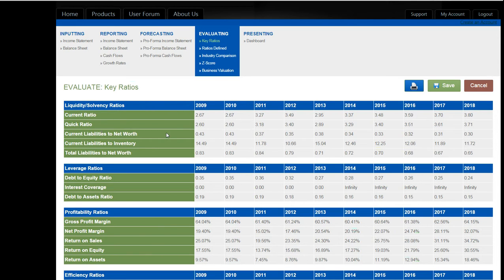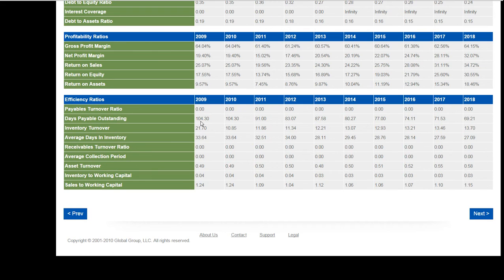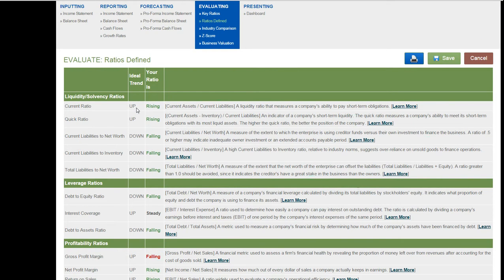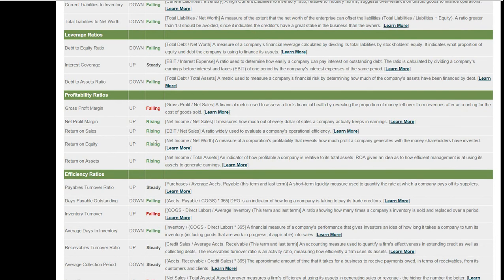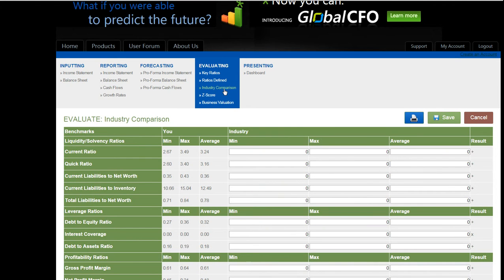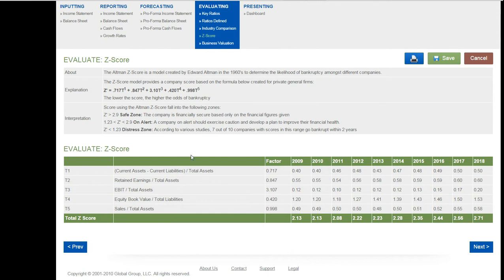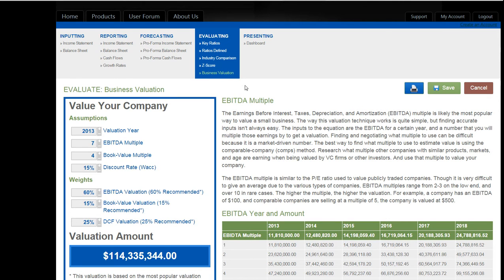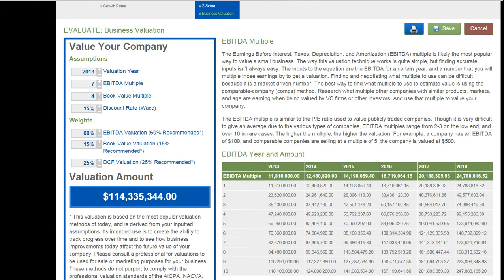Global CFO Evaluation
Evaluation Section of Global CFO